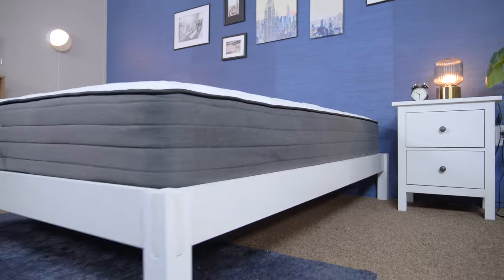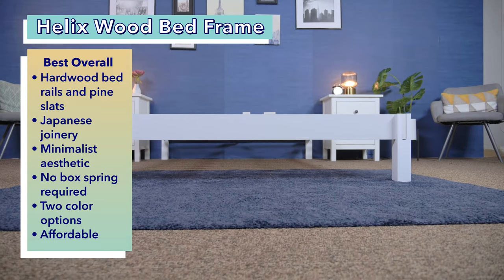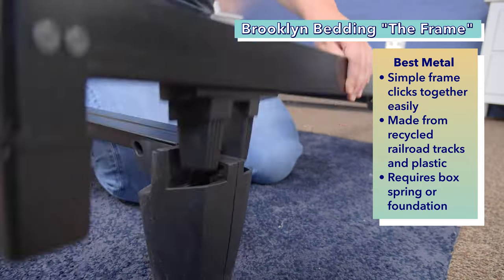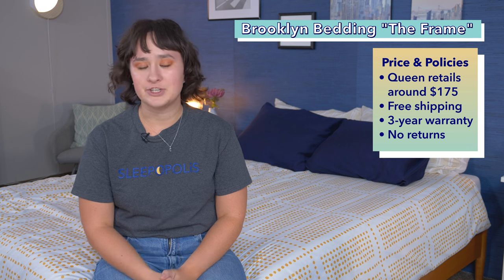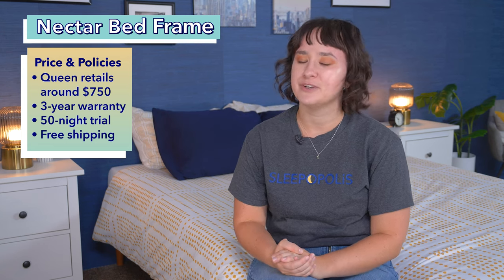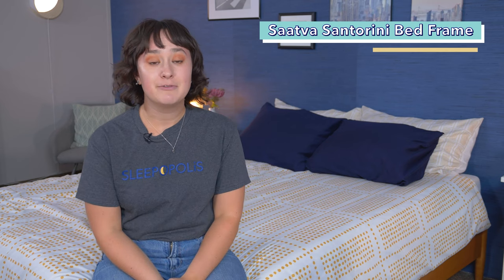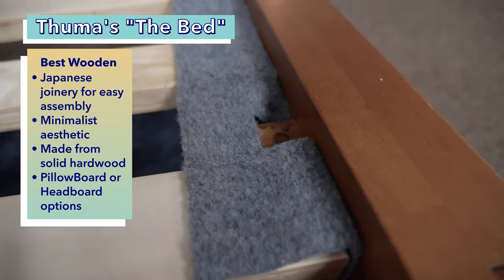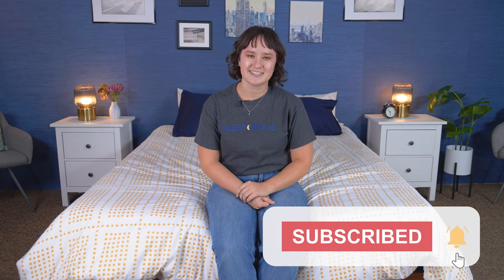Best Bed Frames - Which Should You Pick?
⏬Click the links below and save BIG on these bed frames!⏬

Click to get the best price on the Thuma bed frame!

Click here to save 30%!

Save up to 50% on the Nectar!

Bed frames serve an important functional and aesthetic purpose in your bedroom, so it’s important to put some thought into picking the right one for you. With so many options out there, it can be hard to choose. So we’ve narrowed down this list to five of our favorite bed frames to help you find the perfect one for you. We included several different types and different price points, so hopefully something on our list will work for your needs.

0:00 Introduction
0:38 Best Overall
1:20 Best Metal
2:06 Best Budget
2:47 Best Luxury
3:41 Best Wooden
4:24 Conclusion